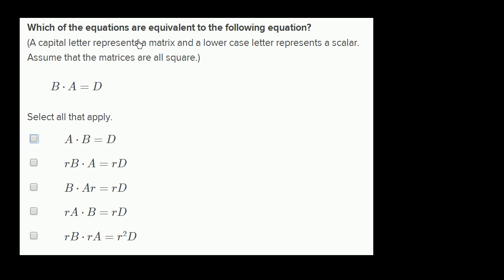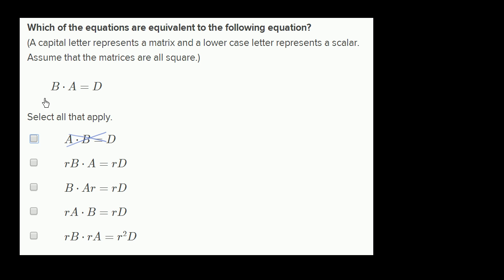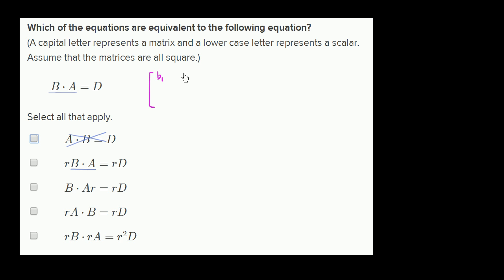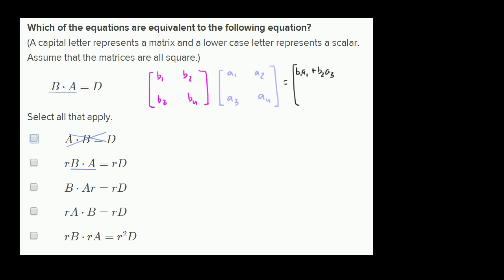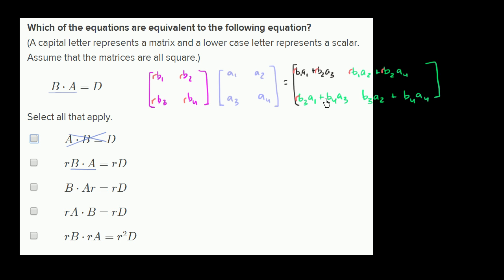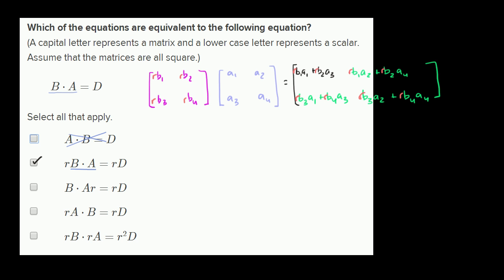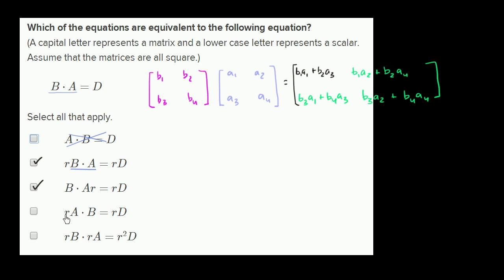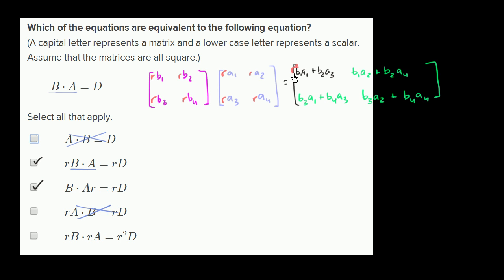Equivalence of matrix products with scalars